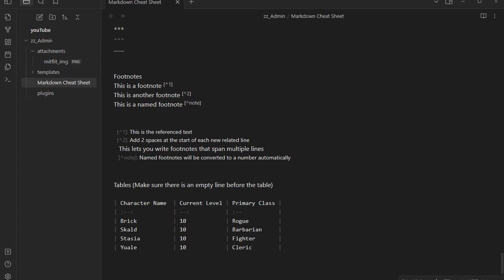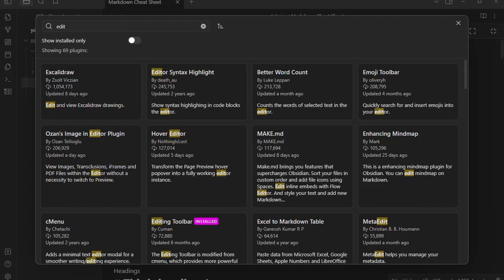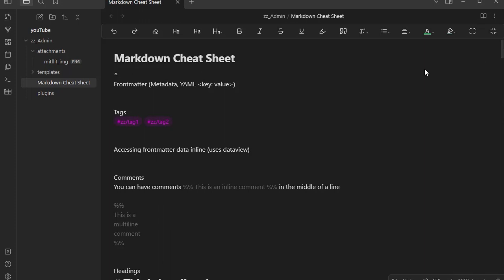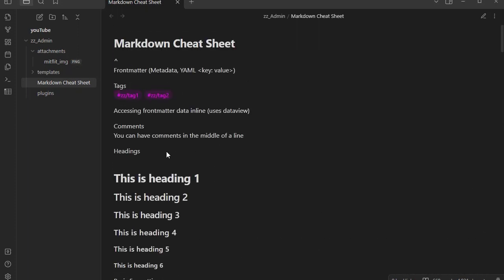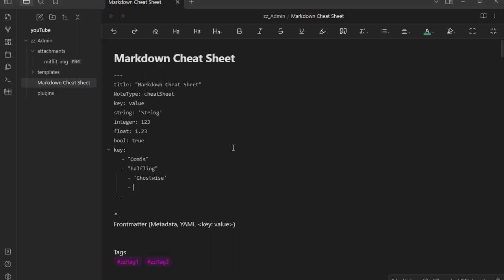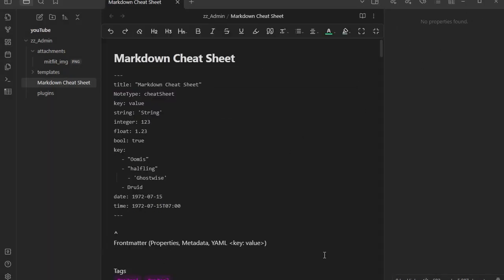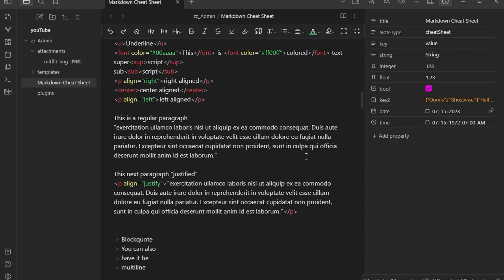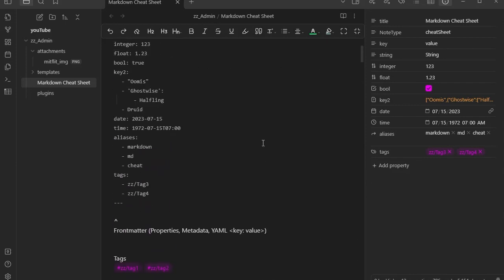Obsidian for TTRPGs - E06 - Frontmatter, Properties, YAML